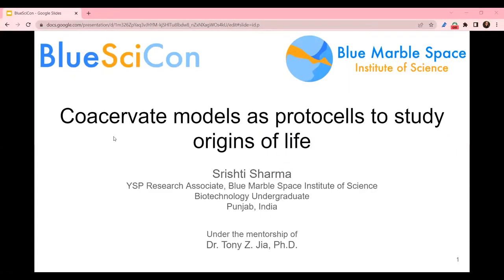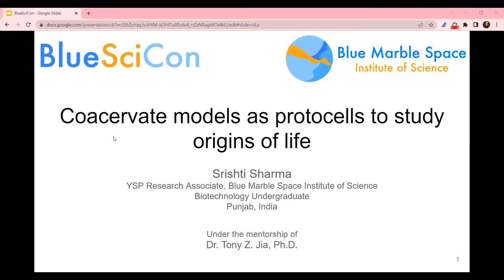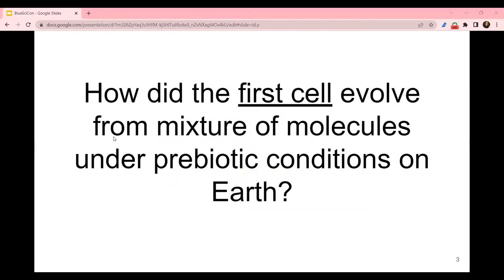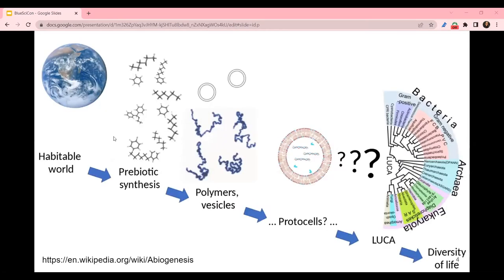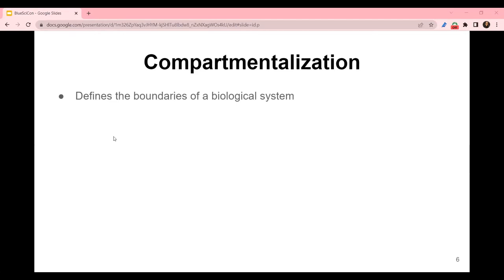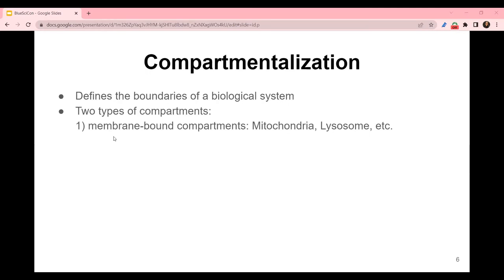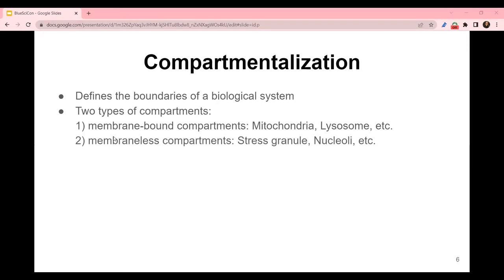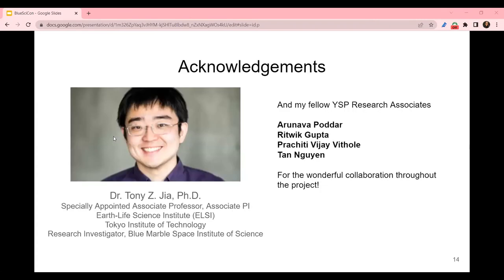YSP BlueSciCon 2022 - Srishti Sharma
Coacervate models as protocells to study origins of life